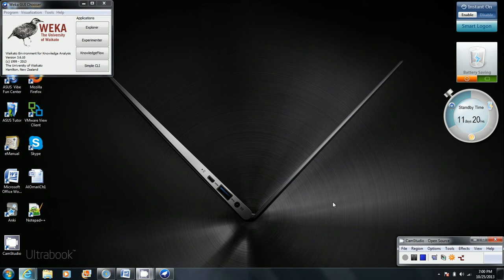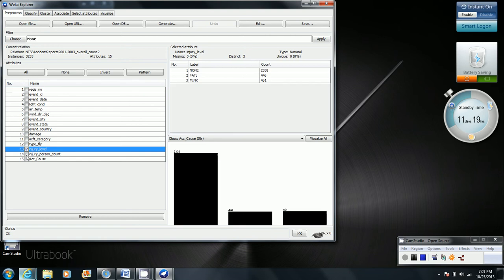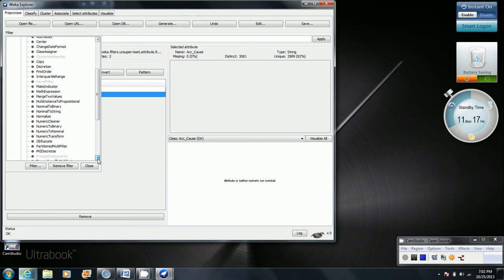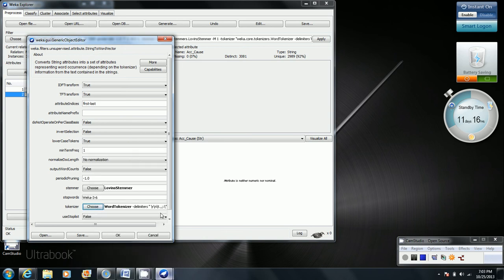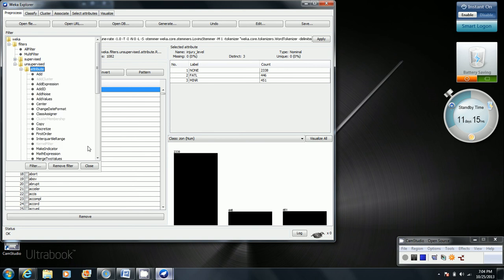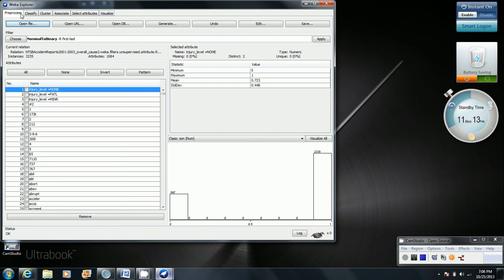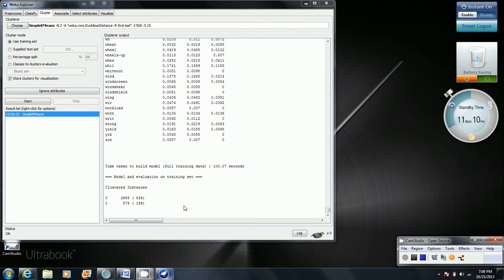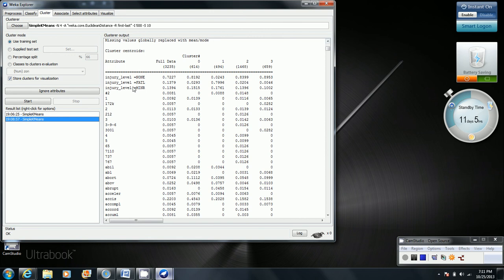Weka Text Processing